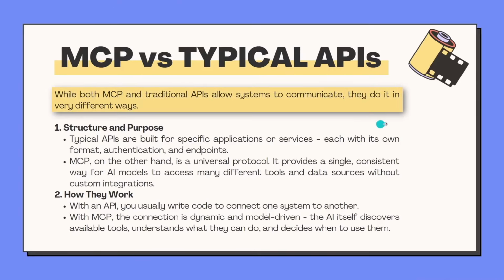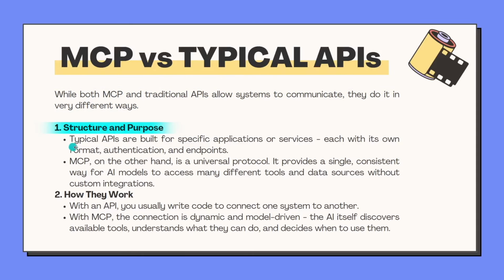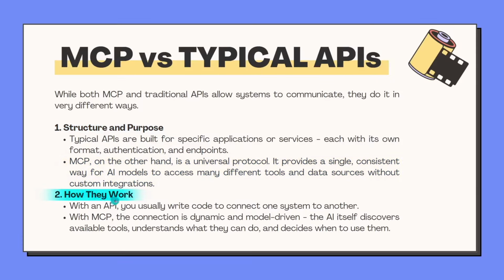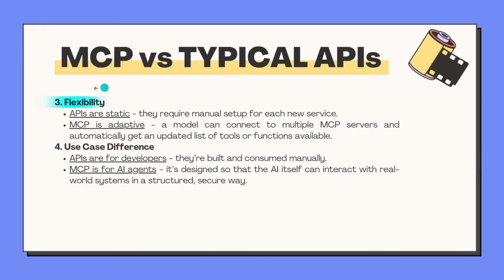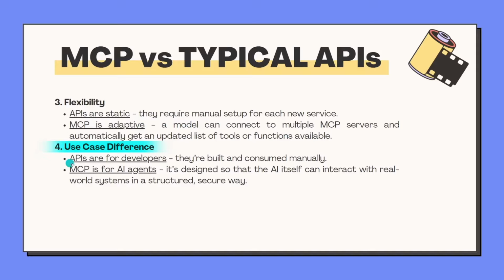Why MCP Will Replace APIs (Forever)